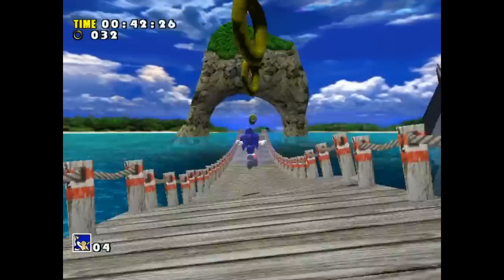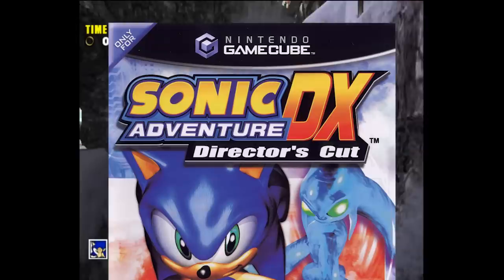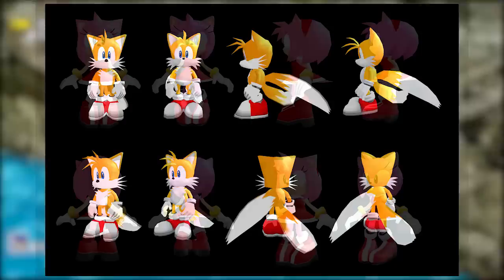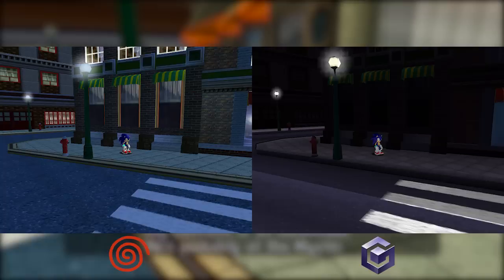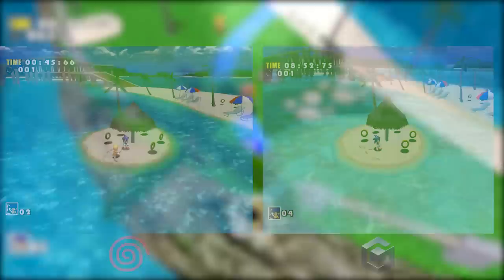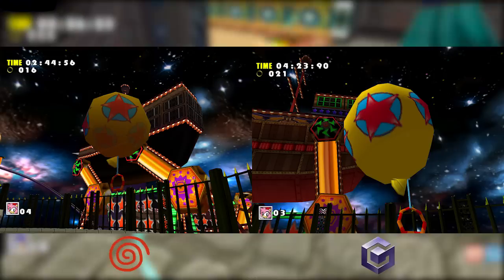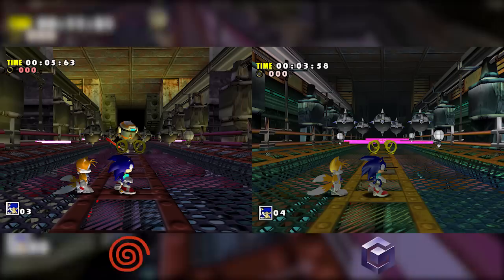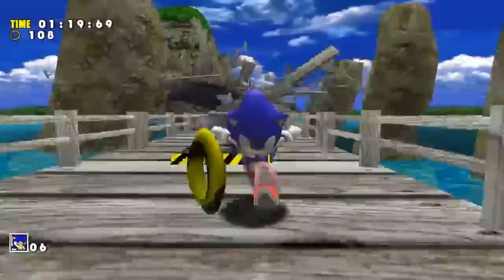Why Sonic Adventure DX is a Bad Port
Additional Thanks are warranted to: ItsEasyActually, MainMemory, and SonicFreak94.